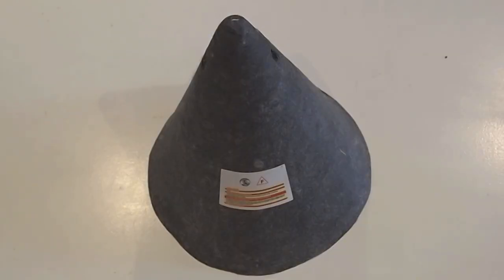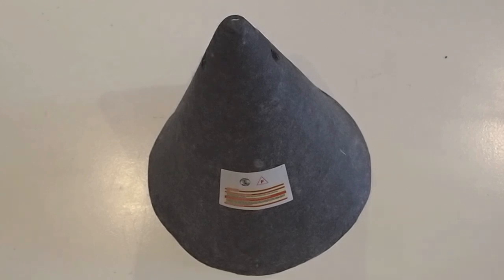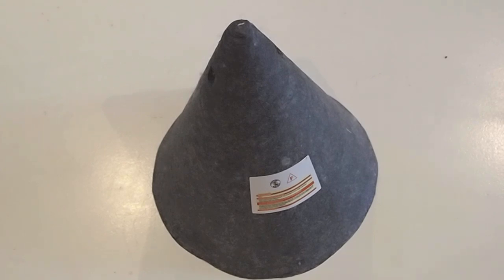How to Sound Proof recessed lighting OR in-ceiling speakers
Efficiency Matrix demonstrating the sound proofing capabilities of its products with a simple radio test for the adoption in recessed lighting and in ceiling speaker installation with an install from below the ceiling.  Our downlight covers behave like an extension of the plasterboard assisting buildings to maintain the building envelope for heating and cooling energy efficiency benefits.